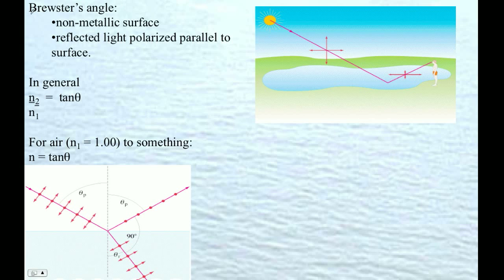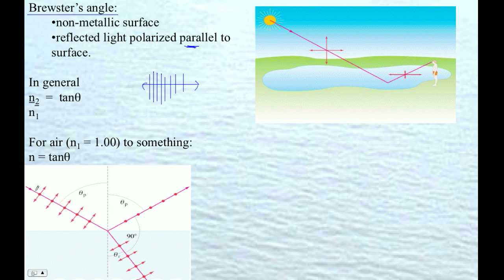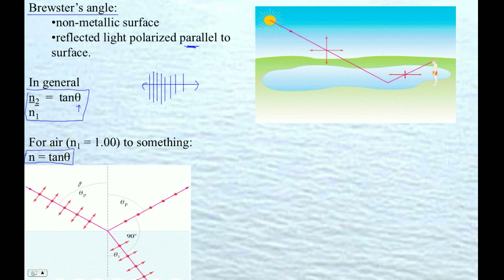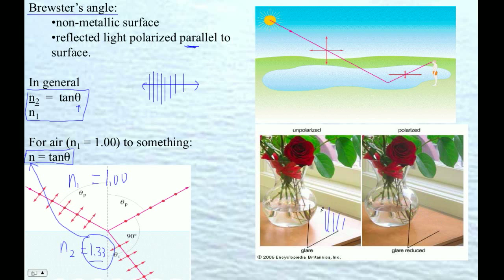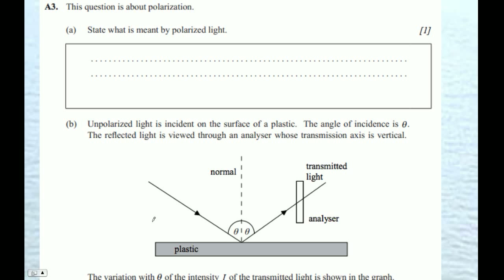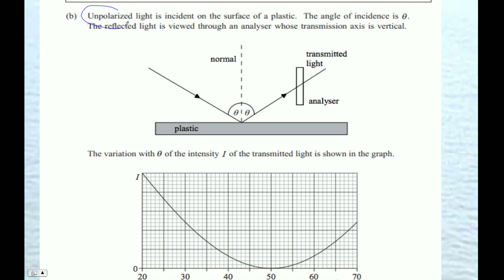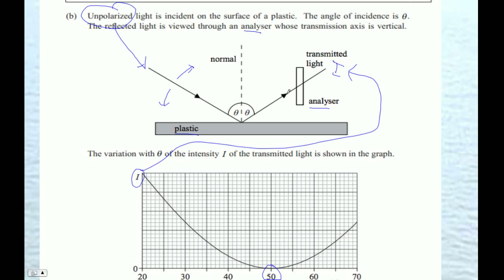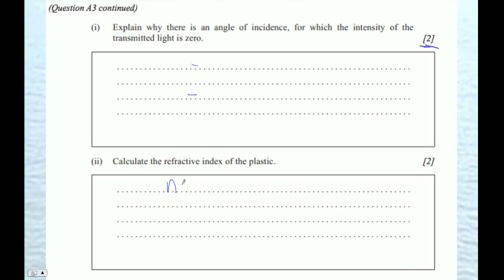HTPIB24 Brewster's Angle